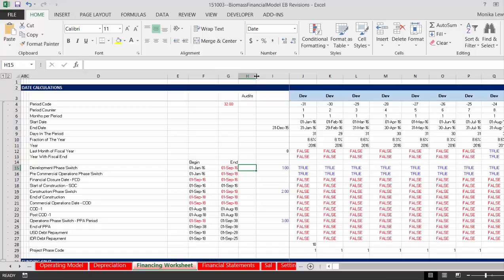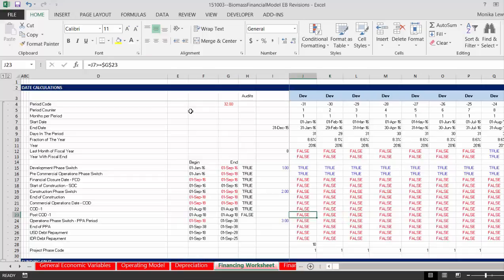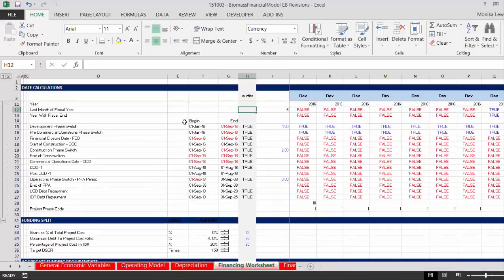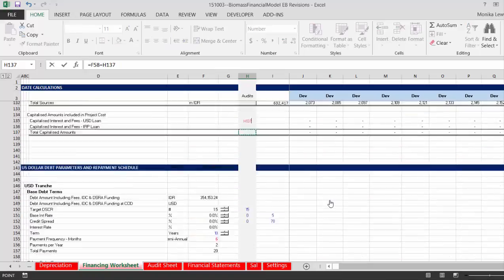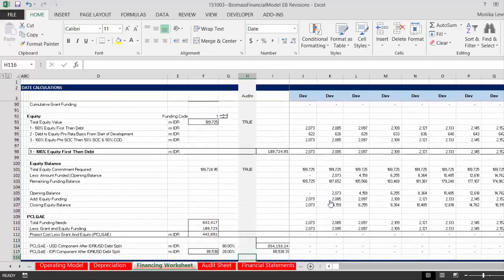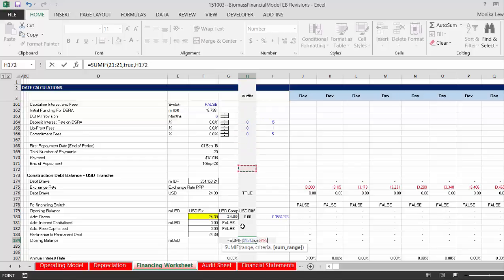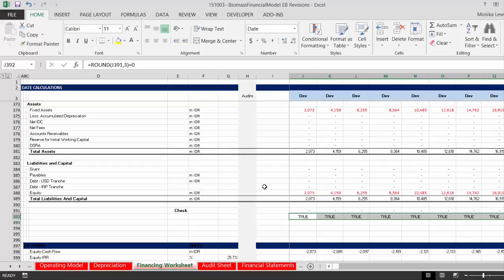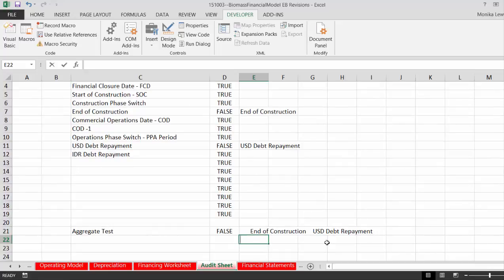Model Audits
Discusses model audits using TRUE/FALSE and other functions in the context of a project finance model